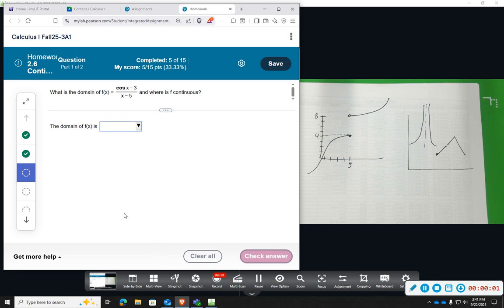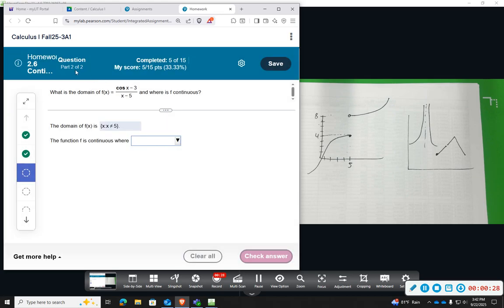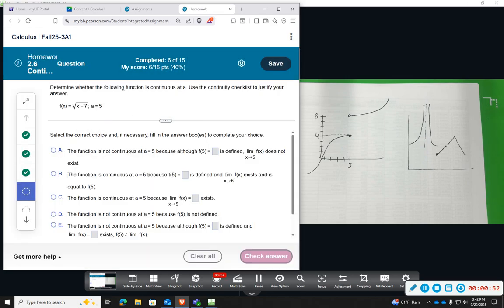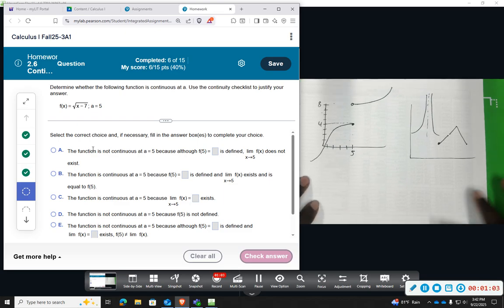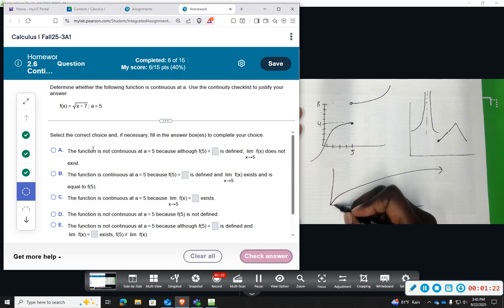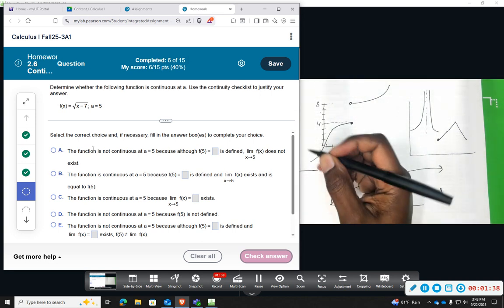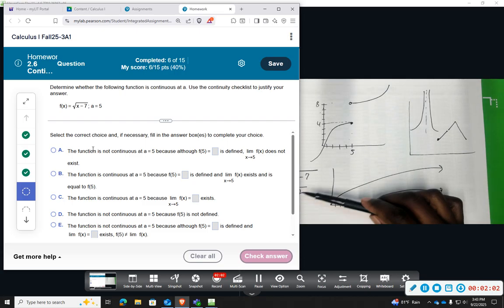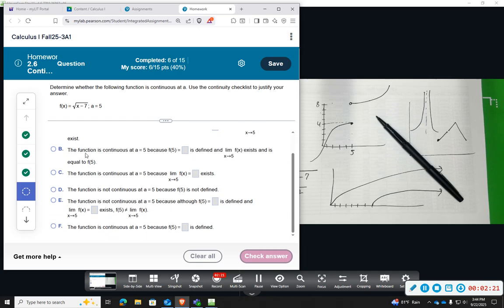LIT Cal 1 2 6 Continuity 6,7